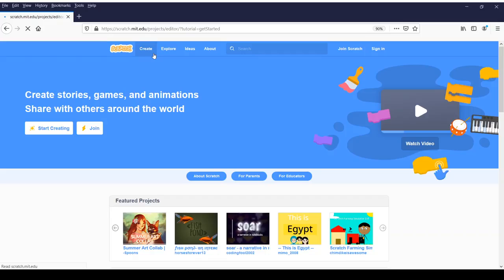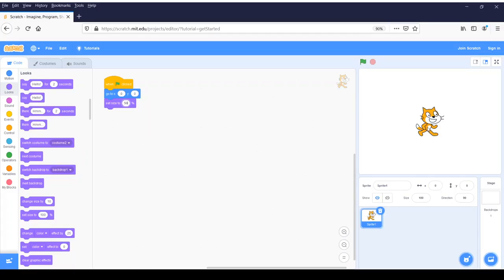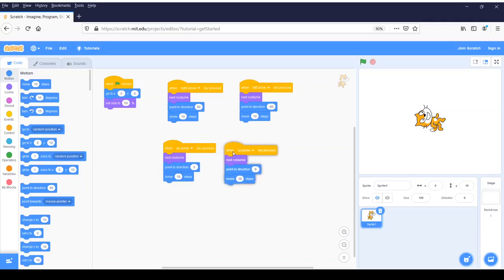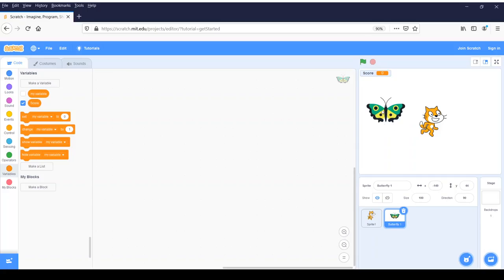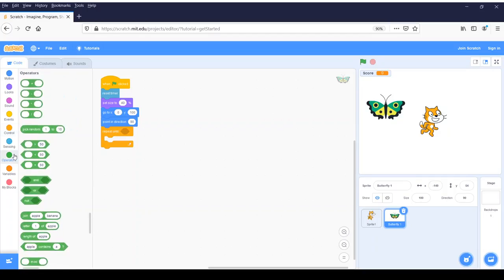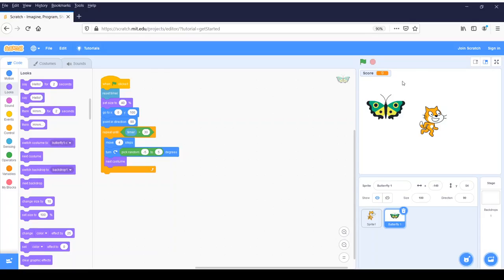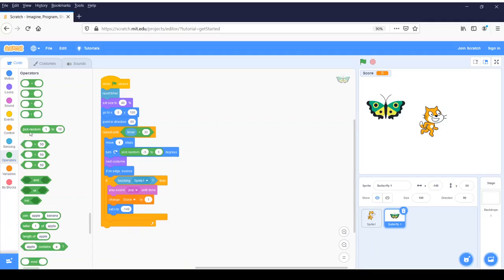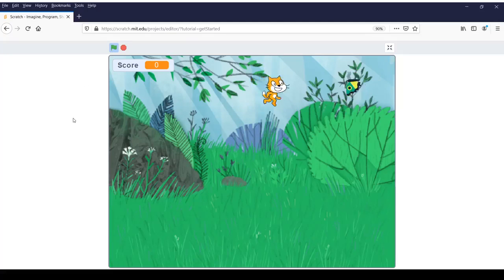Coding Camp - 10.13.20